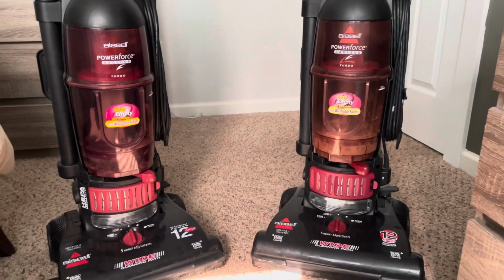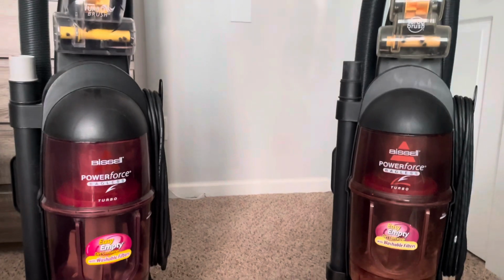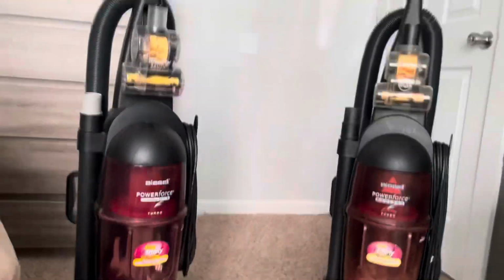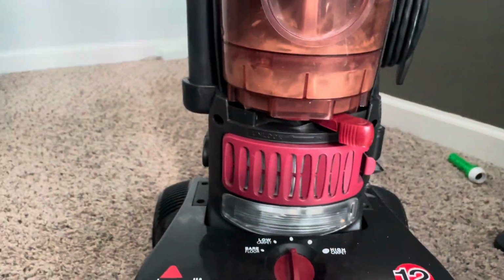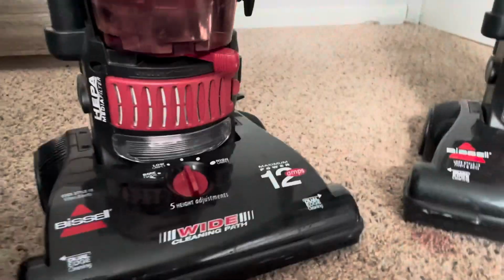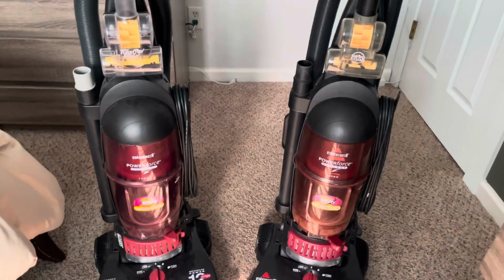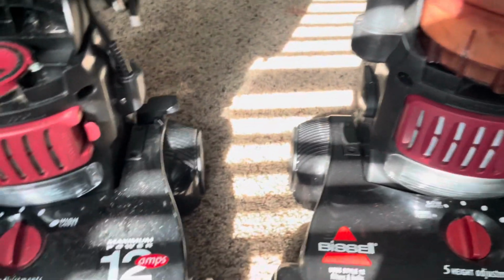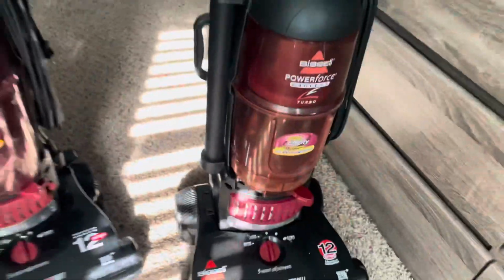Bissell Powerforce Bagless Turbo (6596) vs (6585) Comparison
Bissell Powerforce Bagless Turbo 6596 and 6585 comparison. Similarities and differences between the two.